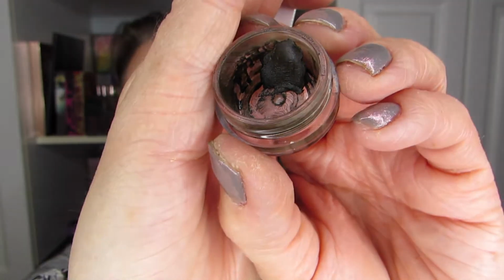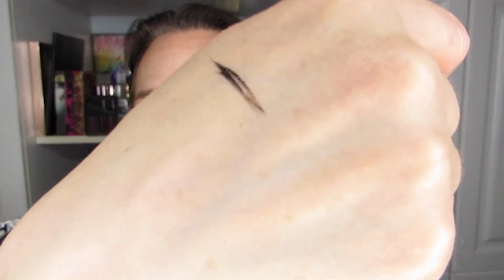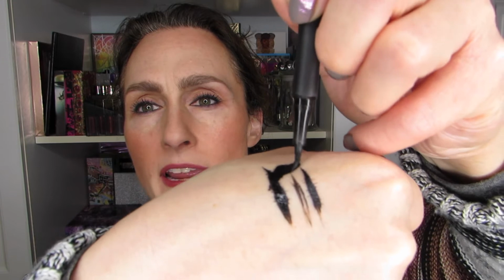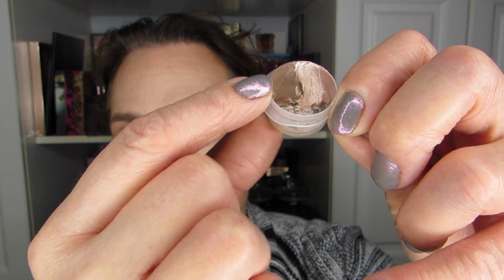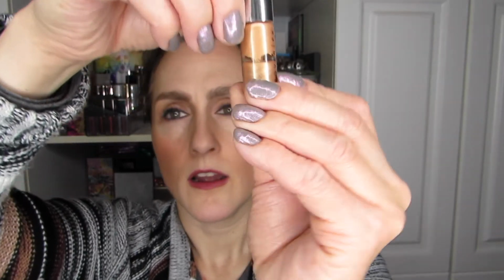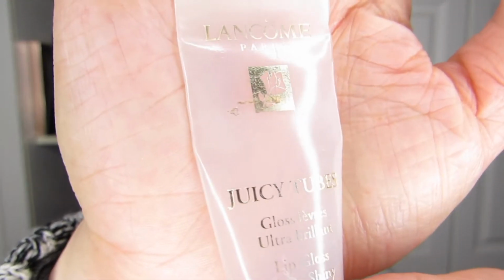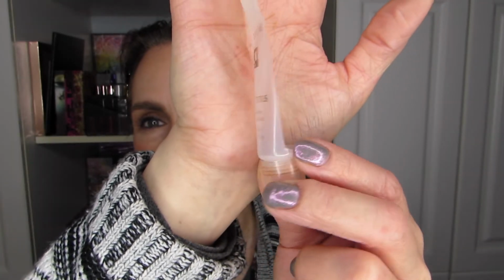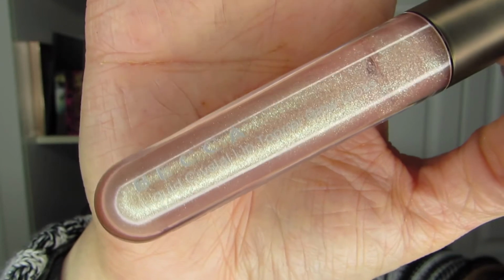Rolling Project Pan — November 2019 Update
Hi all! Here’s the end of November update for my Rolling Project Pan, my new and improved rolling project pan — I’m SO happy I revised the items I include in this project during the last go around. It’s really rejuvenated my interest in this panning project!

BTW: Progress pictures start at 10:07.  :)

XOXO

Hélène

Products Mentioned: Lancôme, Juicy Tubes, Rita Hazen, Too Faced, Chocolate Soleil, Bronzer, Milk Chocolate Soleil, Derma Blend, Glow Creator, Make Up For Ever, MUFE, AQUA XL, M-56, Sephora, Classic Felt, Liner, Becca, Lip Gloss, Topper, Urban Decay, Sin, Eye Primer

Makeup & Skin Care I’m Wearing:

Skin Care: Pixi Rose Tonic, The Ordinary Vitamin C 23% + 2% HA, Origins SPF 40 Moisturizing Cream

Face: Make Up For Ever Step 1 Mattifying Primer,  Boiing Airbrush Concealer in 2, Fit Me / Rimmel Stay Matte Loose Powders, Hourglass Veil Powder, Park Avenue Princess Contour Palette (Princess Cut + Crown), Anastasia Pool Party Blush Trio (Kash)

Eyes:
Hoola Lite on lids
Liner: Urban Decay 24/7 Glide-On Pencil in Zero on upper waterline, Lise Watier Grey pencil in on upper lash line  and lower waterline/lash line
Mascara: L’Oréal Lash Paradise in Waterproof (last time with this one!)
Brows: Sephora Medium Brown Brow Wax, Urban Decay Brow Beater in Taupe and Anastasia Clear Brow Gel

Lips: Charlotte Tilbury Bond Girl

Nails: Prima Ballerina with Supernova as a topper, both by Ciaté London

- Progress picture music: Invisible by Vibe Tracks

Hélène Massicotte
UW 810705
RPO MARION
Winnipeg, Manitoba
Canada
R2H 2B1